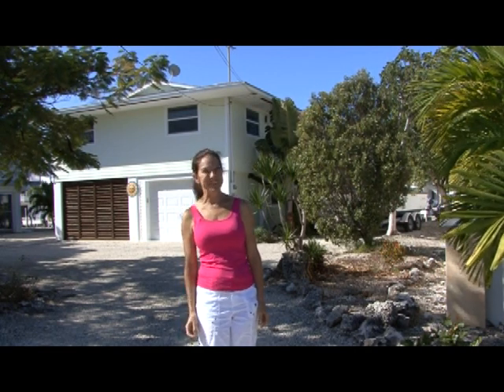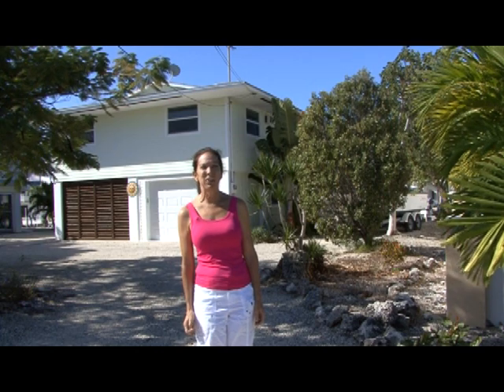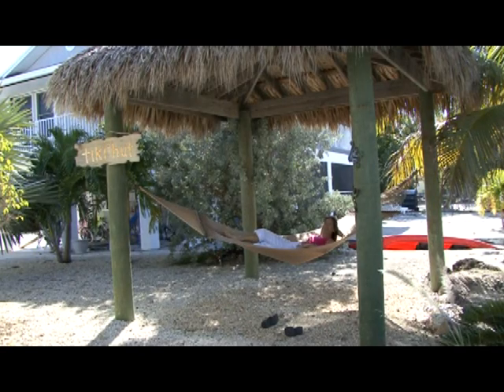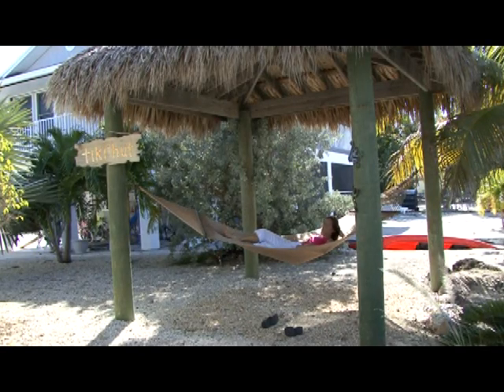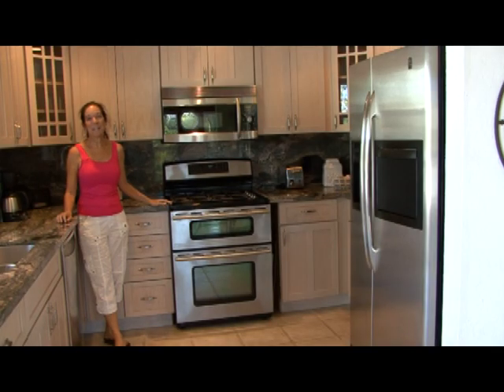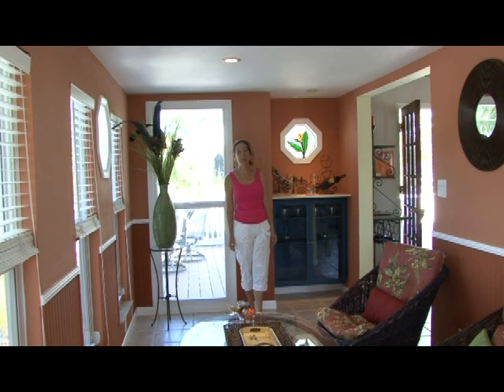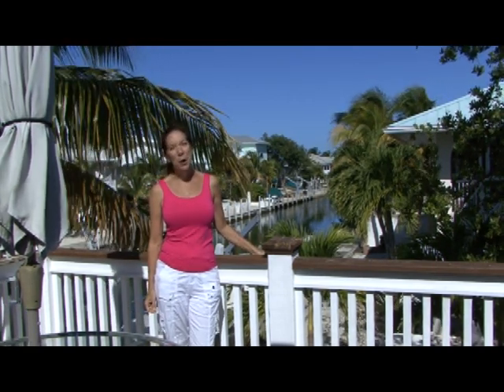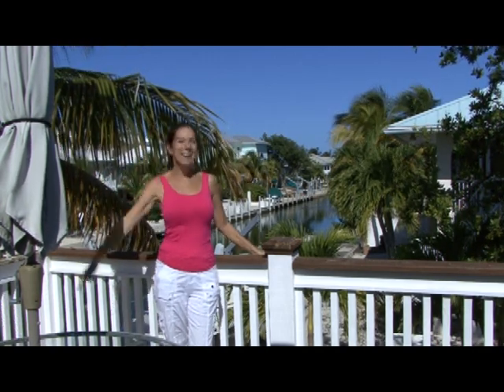Summerland Key Real Estate Video - 1032 Bay Drive Home For Sale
Florida Keys Summerland Key Island Beauty. Paradise awaits you in the beautiful island get-away in prestigious Summerland Cove Isles. Located on a deep draft boating canal it offers quick and easy access to both the Gulf & Atlantic. Enjoy boat drinks at your private, waterfront bar built under the house in a gorgeous tropical setting. Many upgrades have been made to this home. Many upgrades have been made to this home which include granite countertops, stainless appliances, GE Profile Refrigerator, Advantium Microwave/Oven, & Dishwasher, Jen-Air Gas Stove top w/electric double convection oven, Hardy Board siding, hurricane windows, hurricane rated garage door with garage door opener, 75' of concrete seawall with boat ramp, chickee hut, outdoor porches, central air conditioning and huge second floor deck for entertaining all set in lush tropical vegetation which includes Royal Palms, Japanese Fern Tree, Mahogany Tree, Leather Palm and many other tropical plants. For a list of homes and real estate listings for sale in Summerland Key including waterfront and beach homes and estates

Team Mullins Fred Mullins, Donna Mullins, & Erin Biby
Coldwell Banker Schmitt Real Estate Company